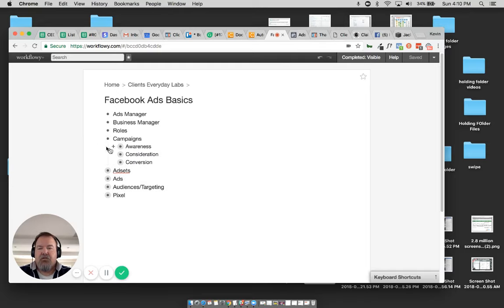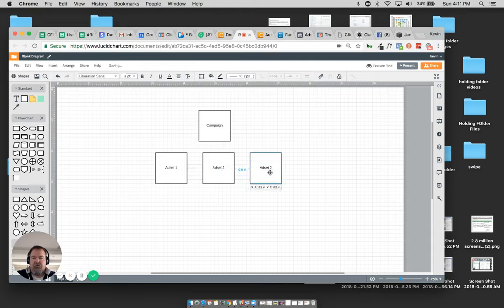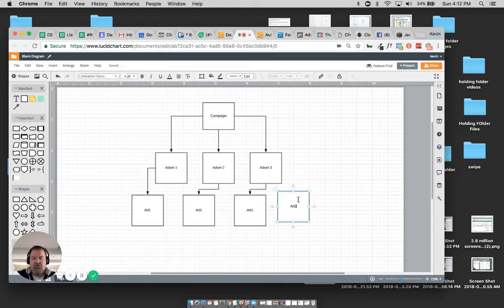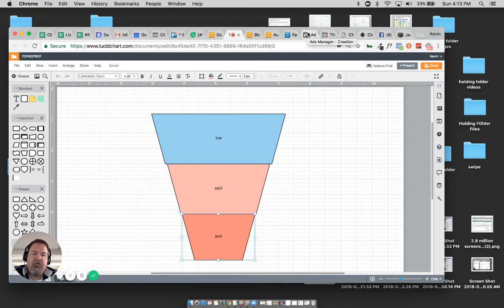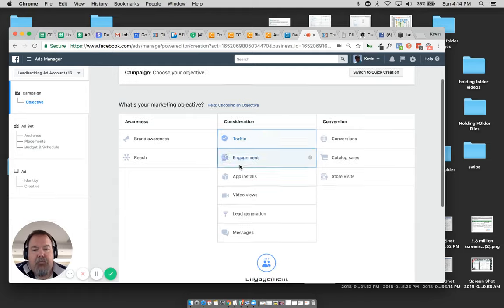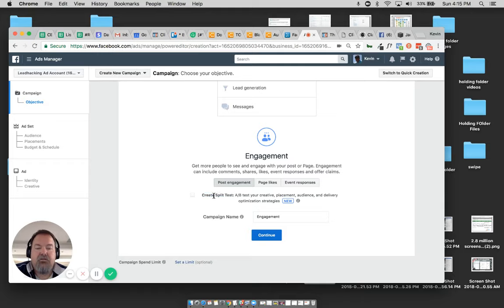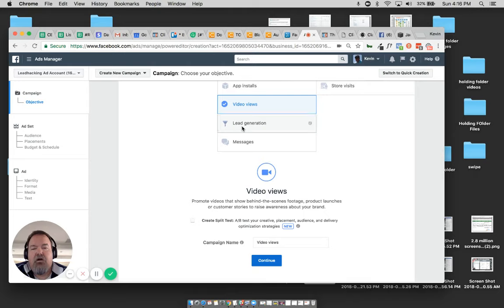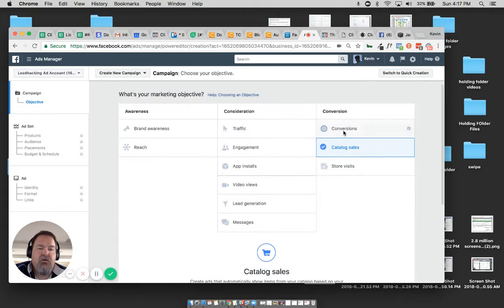Facebook Ads Basics: Campaign Objectives